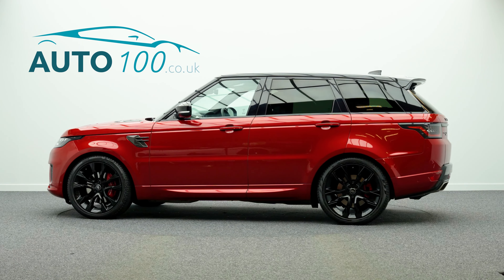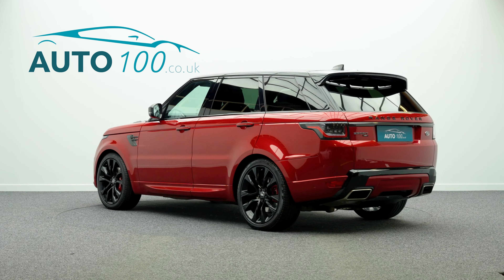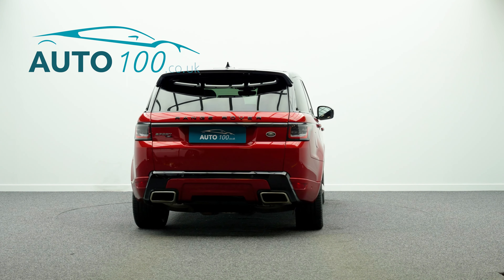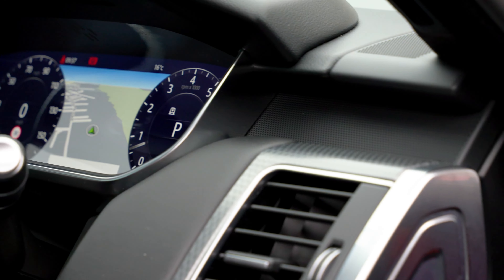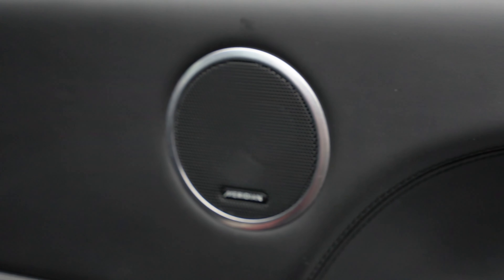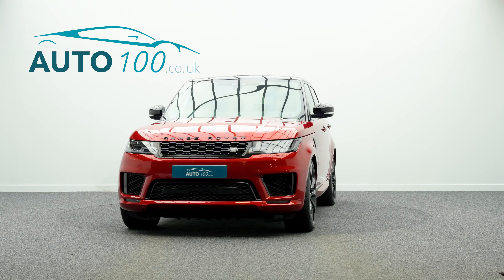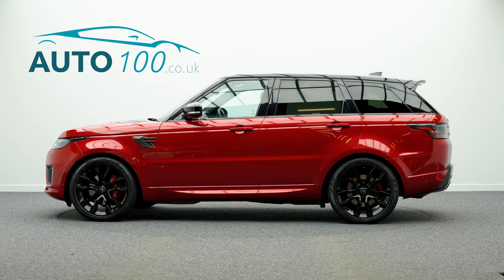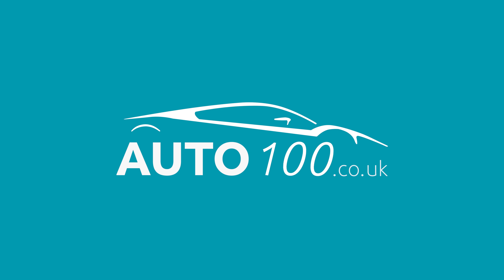Range Rover Sport i6 MHEV HST | Auto 100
1 Owner From New i6 MHEV HST With Additional Factory Options & Full Land Rover Main Dealer Service History, Finished In Firenze Red With Ebony Leather Upholstery With Suedecloth Inserts, 22" 5-Split Spoke Design Alloy Wheels In Gloss Black Finish With Red Brake Calipers, Fixed Panoramic Sunroof, Exterior Carbon Package, Alcantara Steering Wheel & Gear Selector, Privacy Glass, Heated Steering Wheel, Meridian Audio System, Electric Deployable Towbar, Electrically Adjustable Memory Seats With Heating Function, Heated Rear Seats, Cruise Control, Touchscreen Satellite Navigation System With Bluetooth Connectivity, Apple CarPlay/Android Auto, InControl Secure Tracker (subscription required), Rear Parking Camera, Front & Rear Parking Sensors & More. Here at Auto 100 we are an independent prestigious car reseller. We are based in the heart of England just off junction 28 of the M1 in Nottinghamshire. Established since 2002, we are a family run business and have a collective knowledge of over 100 years & all of our cars come with finance available, up to 24 months extended warranty and checked thoroughly for peace of mind buying.(U34964)@auto100. @auto100_notts